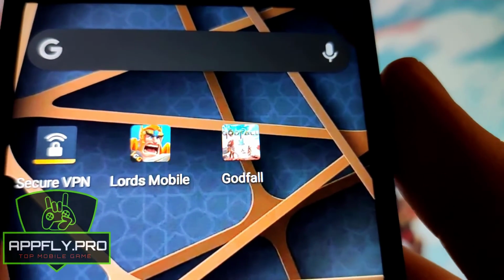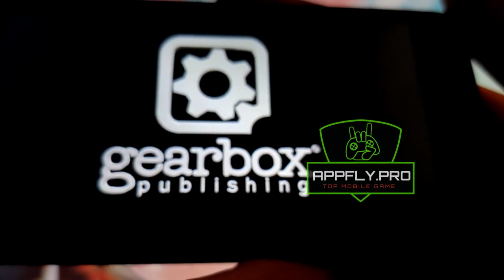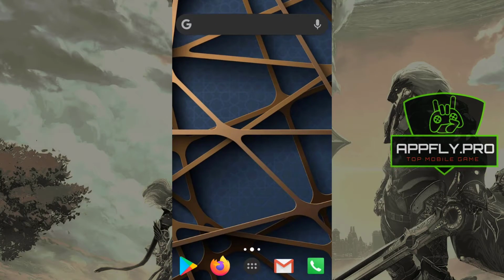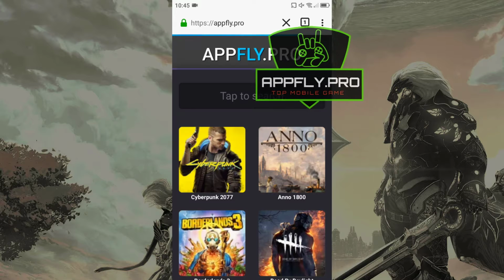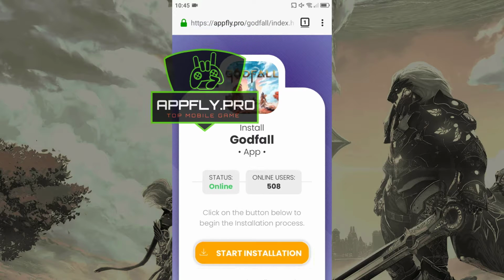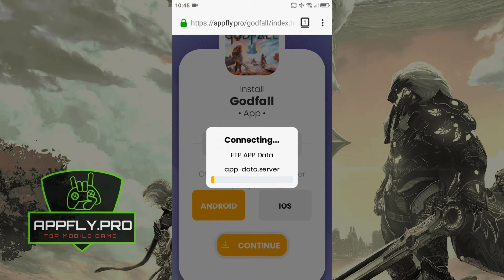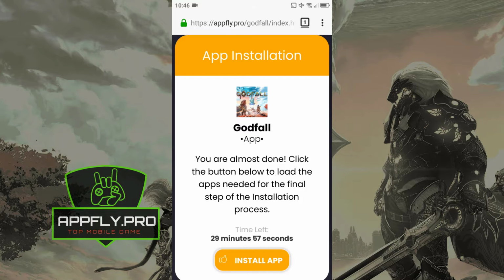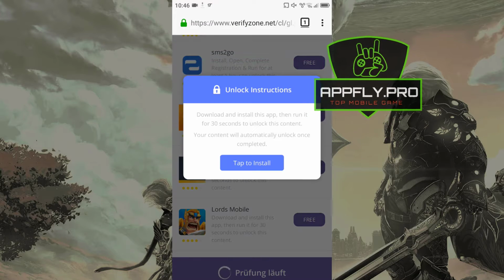💥 Godfall Mobile Download 👌 Guide How To install and Play Godfall On Android & iOS 💥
Hey guys, Today we are presenting just a quick tutorial how to download Godfall to you mobile devices with the Adroid and IOS system! All you need to do is follow our video guide. Enjoy!

Our Godfall apk is totally free to use on all mobile devices with the Adroid and IOS system.

Godfall apk is developed by the greatest developer, we guarantee that everything works as what you watch on the video. This Godfall app has been used by hundreds of people now and we received great reviews froom them.

Our Godfall mobile apk currently works with all phones with Android and IOS system.